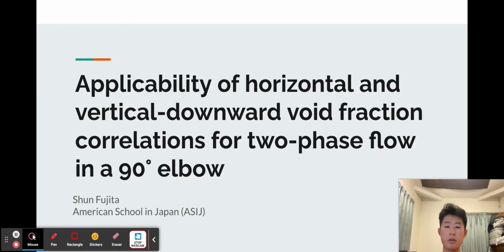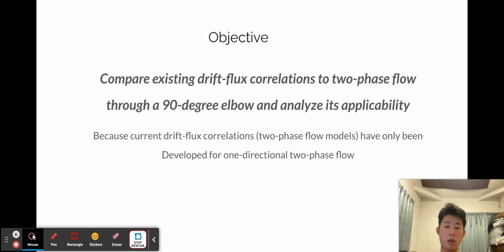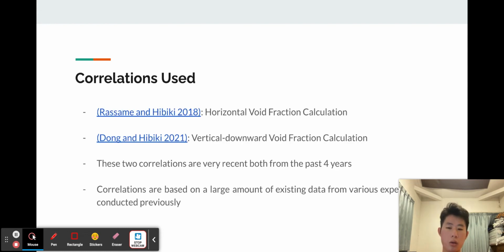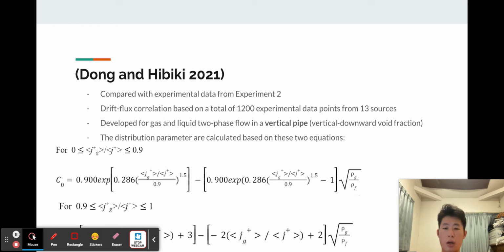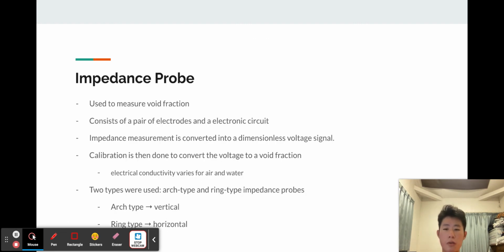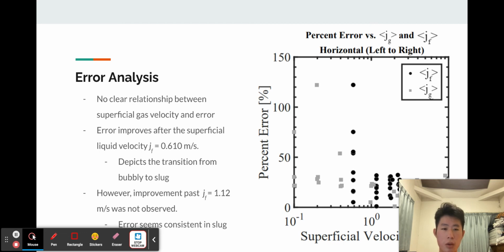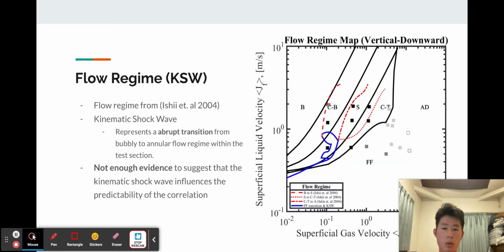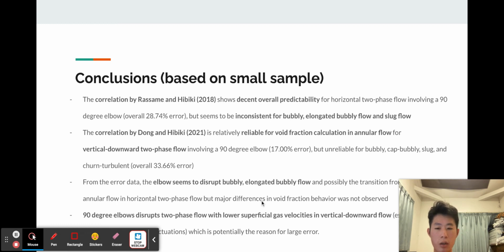IYRC Fall 2022: Shun Fujita